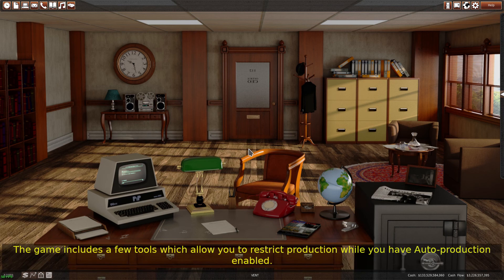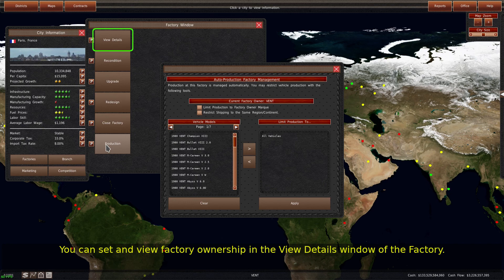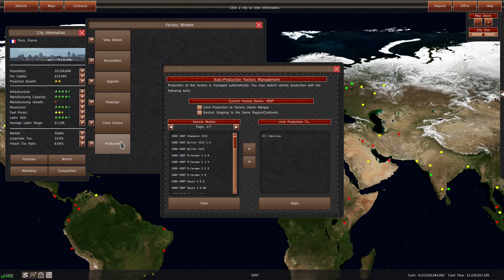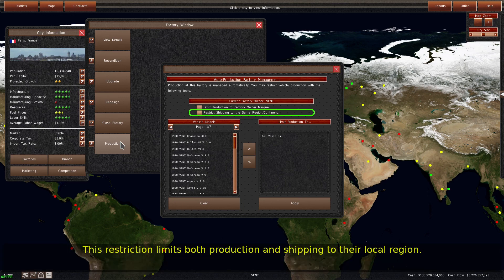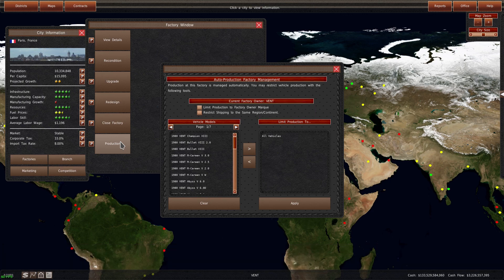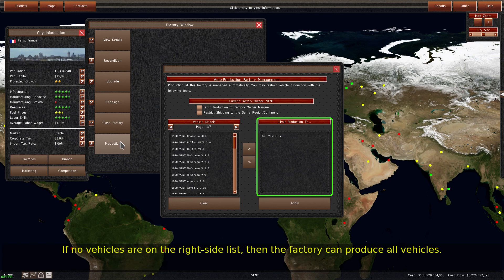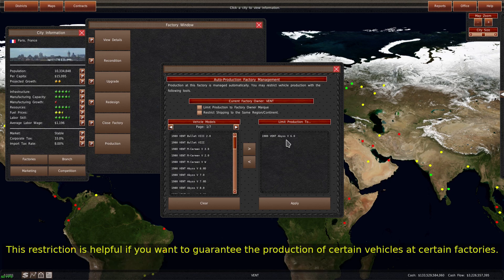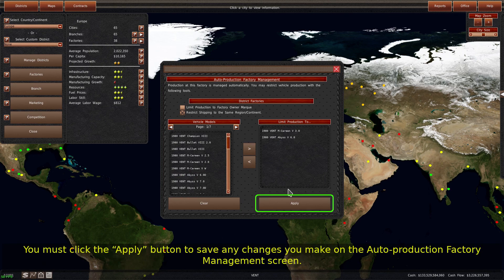GearCity Tutorials: Autoproduction Shipping Restrictions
The Autoproduction system overrides your shipping distances and locks and assigns everything to be global. We do provide a few tools to help shape shipping and reduce your costs. This tutorial covers those tools, how and when to use them.